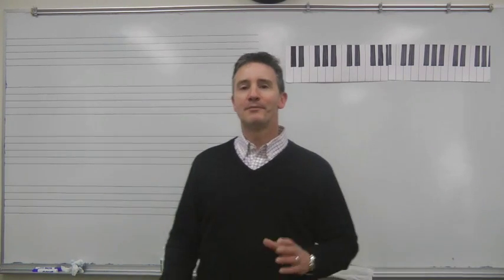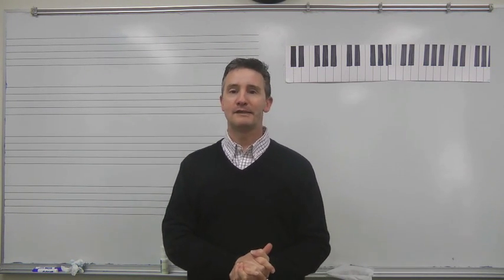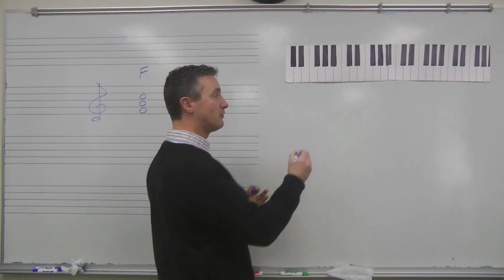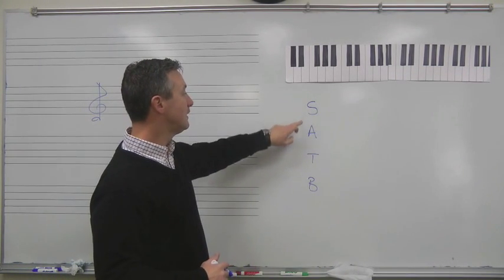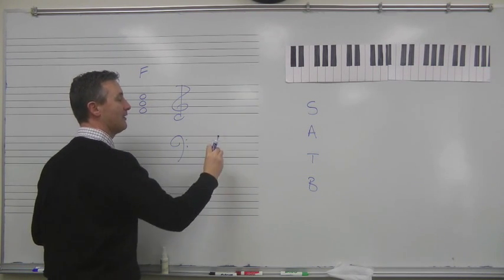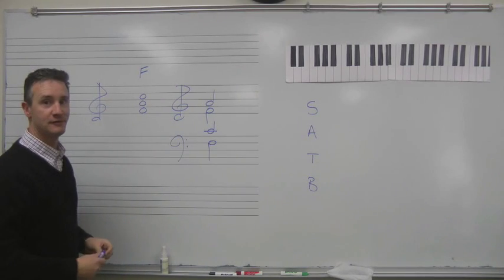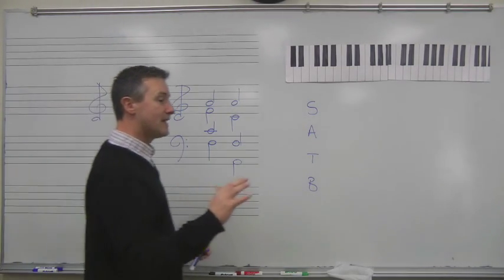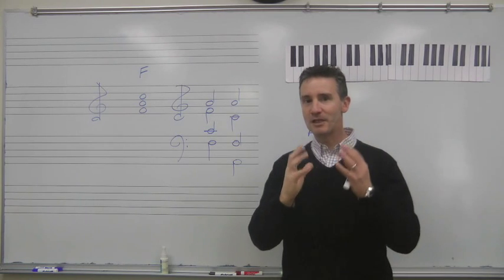Theory By Bach 2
Lesson Two Triads in Four Parts